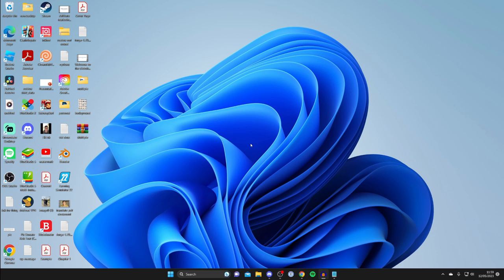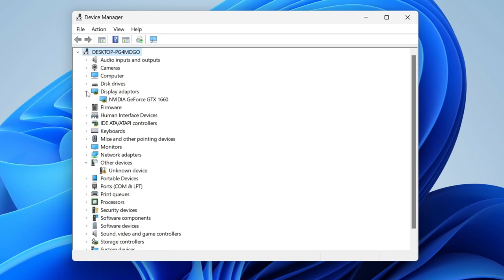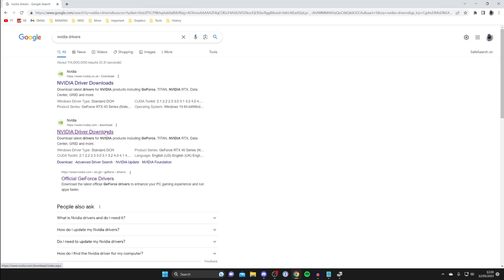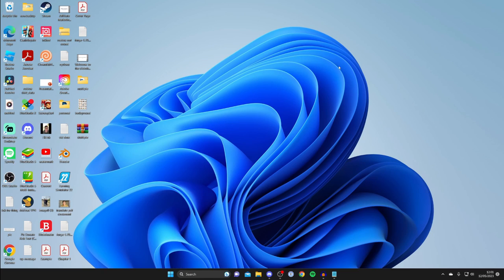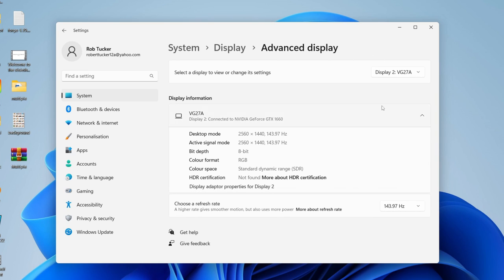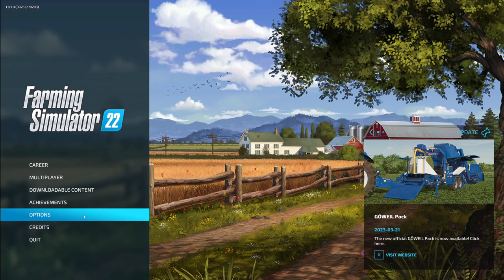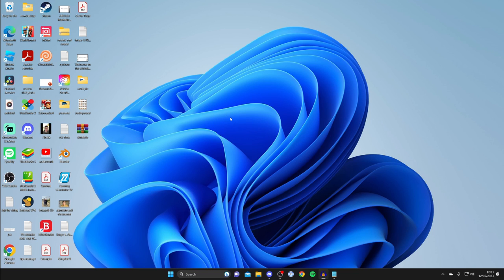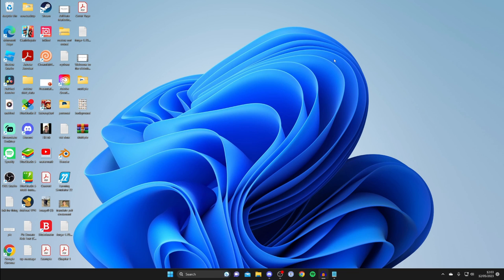How To Fix Screen Tearing In Windows 11 - Full Guide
I show you how to fix screen tearing in windows 11 in this video.

GuideRealm